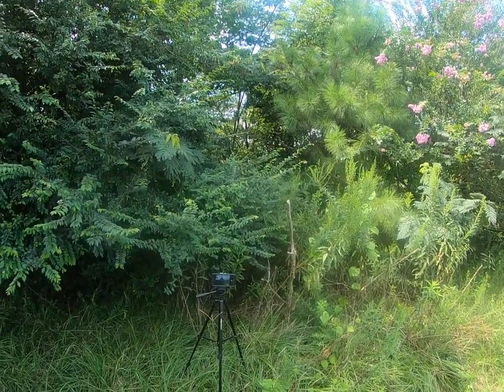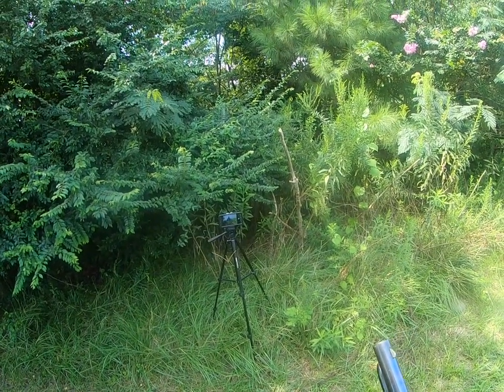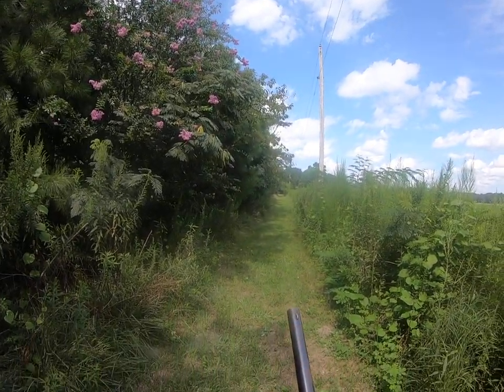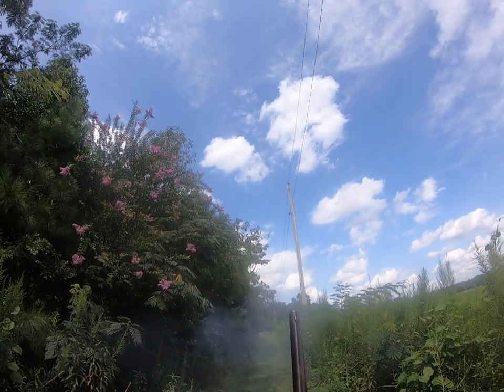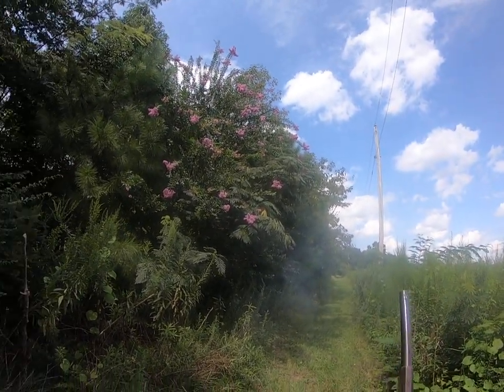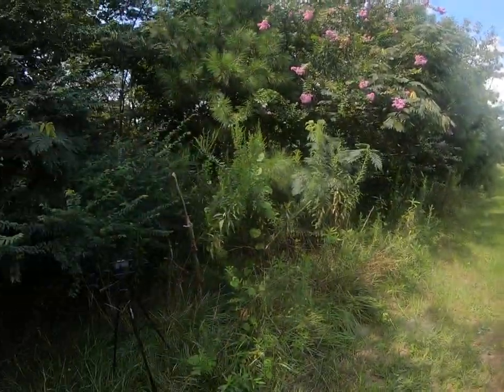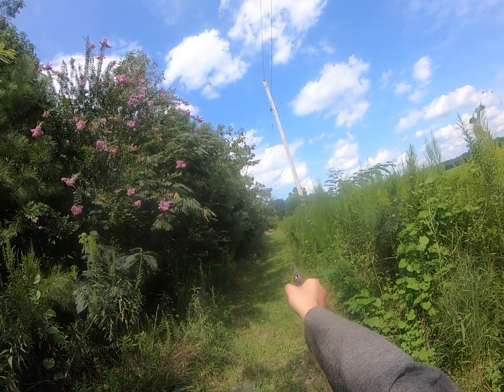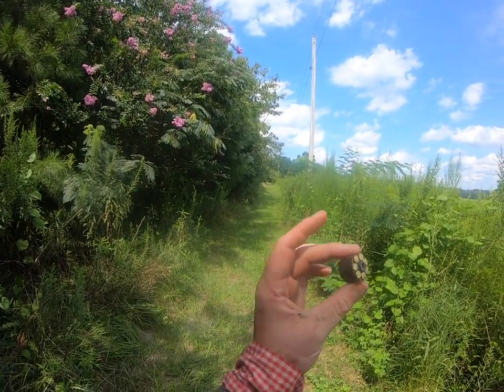first person prospective shooting Colt Walker and S&W model 1 1/2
first person prospective shooting Colt Walker and S&W model 1 1/2. Blank loads only.